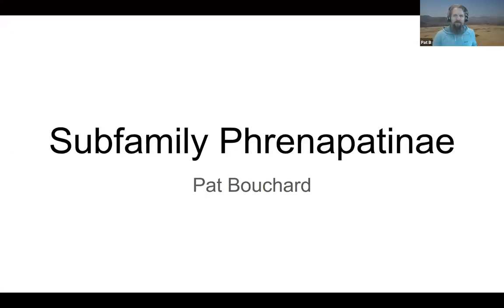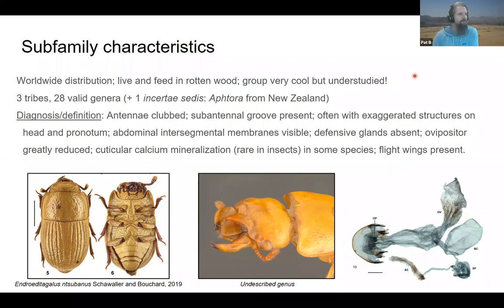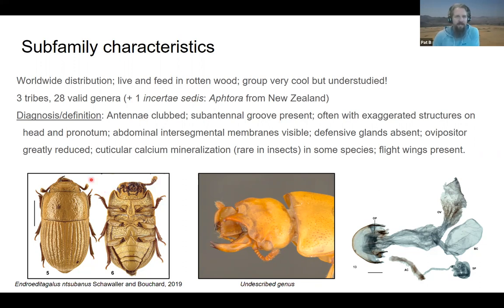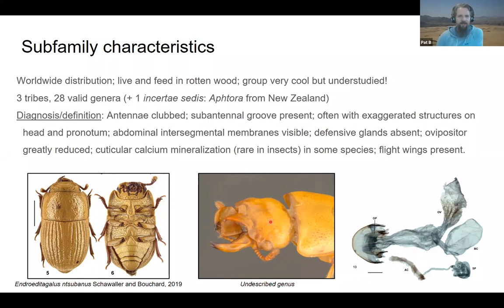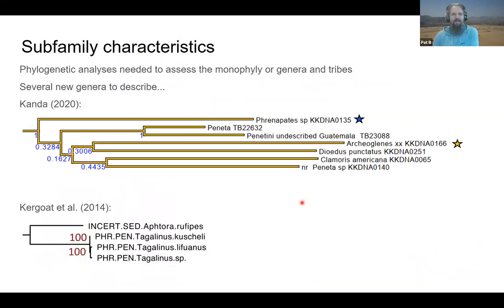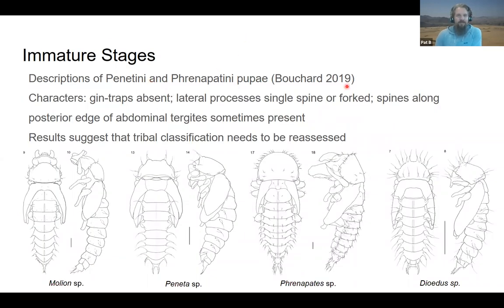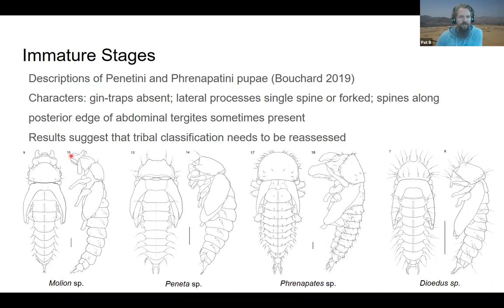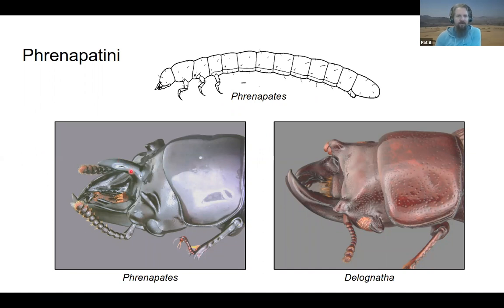Phrenapatinae - Lecture 5 - Tenebrionidae Workshop 2021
This lecture is on the subfamily Phrenapatine of Tenebrionidae and its diversity, primarily in North America.